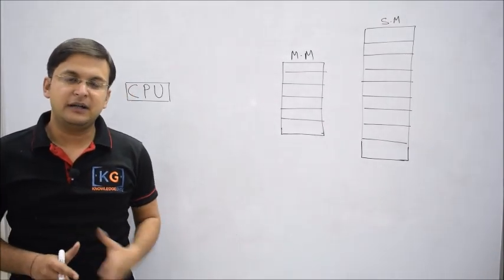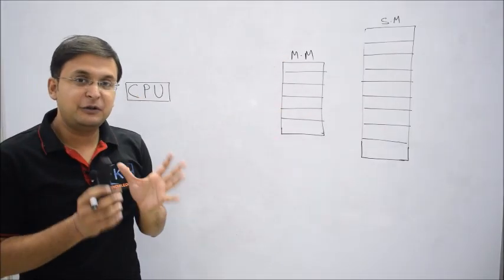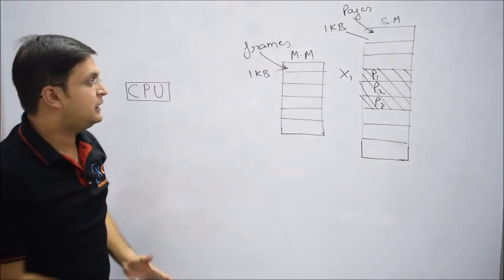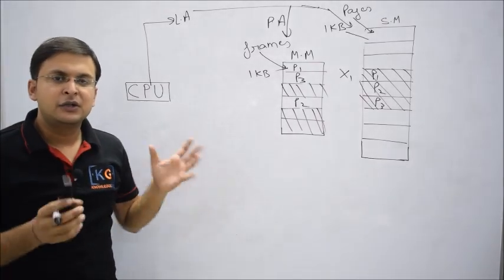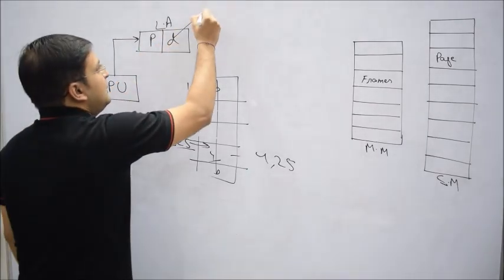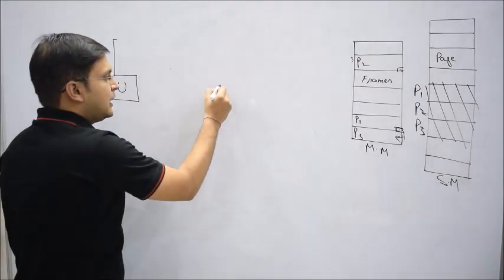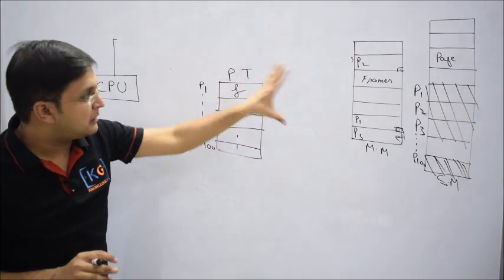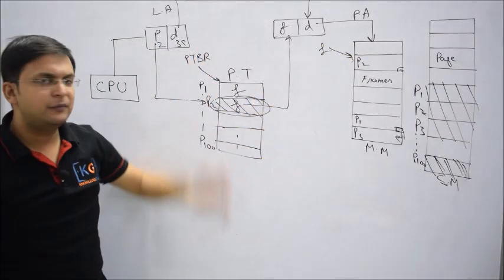6.7 What is Paging in Operating System